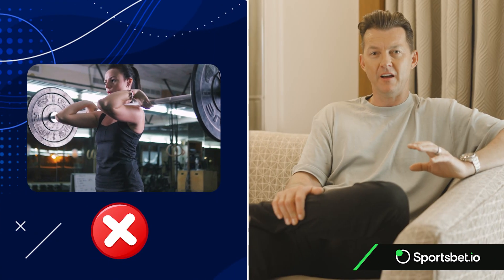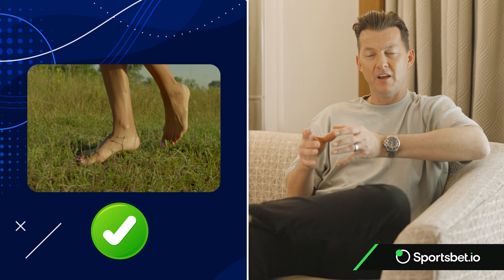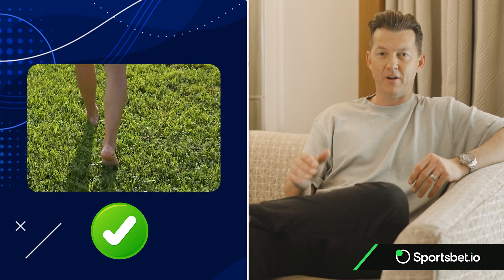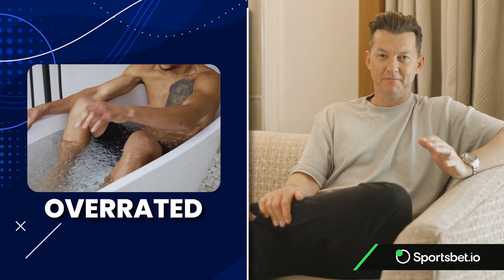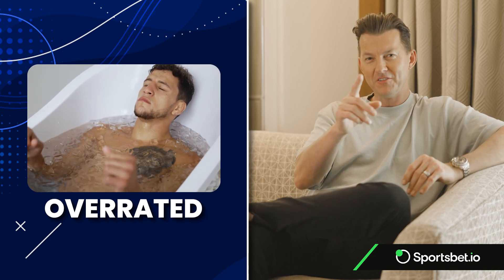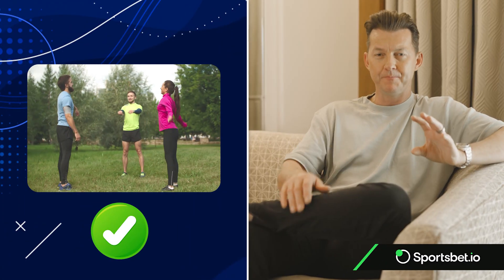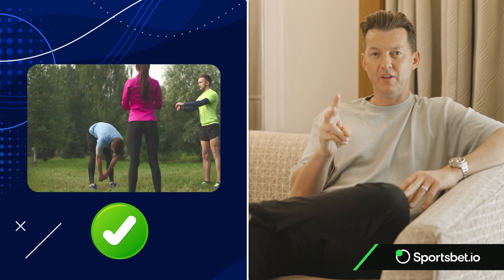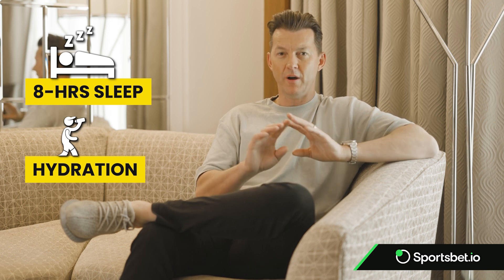HOW TO AVOID INJURIES I BRETT LEE TV I CRICKET